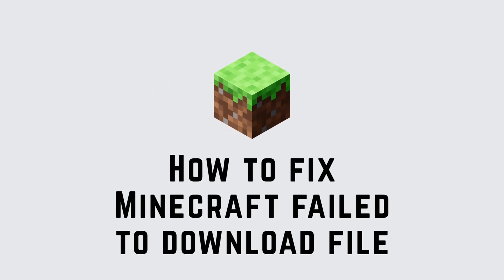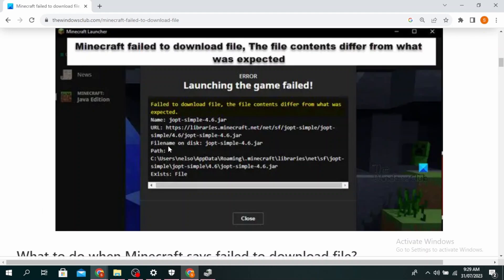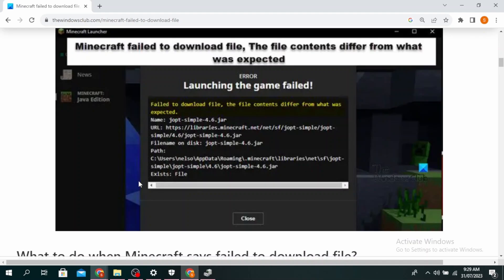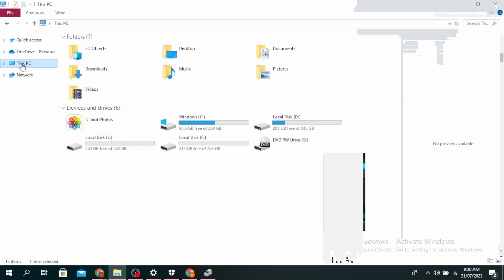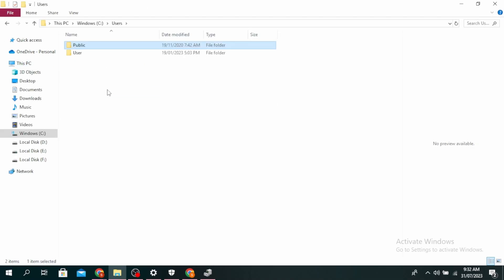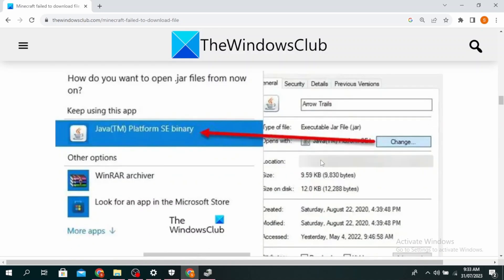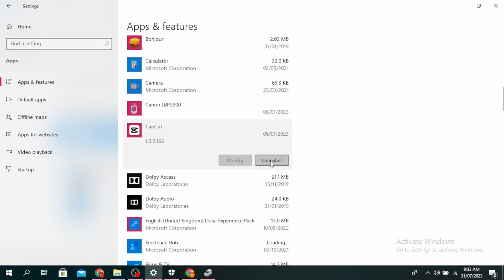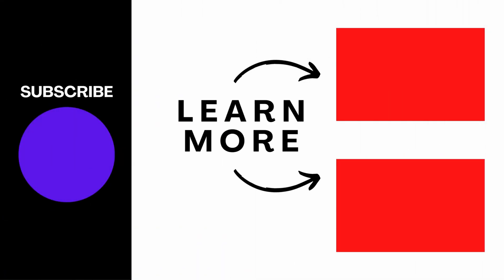How To Fix Minecraft Failed to Download File | The File Contents Differ From What Was Expected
In this video, we're here to help you troubleshoot and fix the "Minecraft Failed to Download File" error, a common issue that players may encounter while trying to update or install Minecraft.

👋 Welcome to Create Login And Delete! In this tutorial, we'll provide you with a comprehensive, step-by-step guide on how to resolve the "Minecraft Failed to Download File" error and overcome any discrepancies between the expected and downloaded file contents.

Tips for fixing the "Minecraft Failed to Download File" error
We're here to support you! If you find this tutorial helpful, consider giving it a thumbs up and sharing it with fellow Minecraft players who might be experiencing the same issue.

📱 Timestamps:

0:00 - Introduction
0:05 - How to Fix "Minecraft Failed to Download File" Error
0:10 - Steps to Fix "Minecraft Failed to Download File" Error

🔔 Stay in the loop with our latest gaming tutorials!